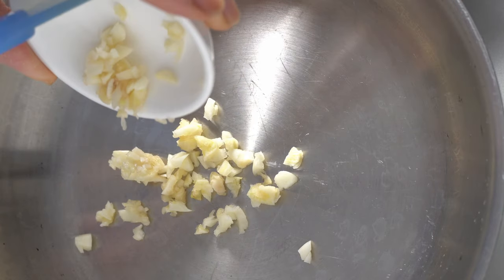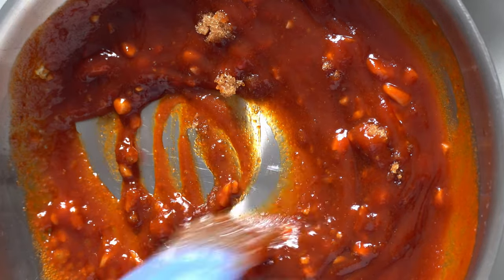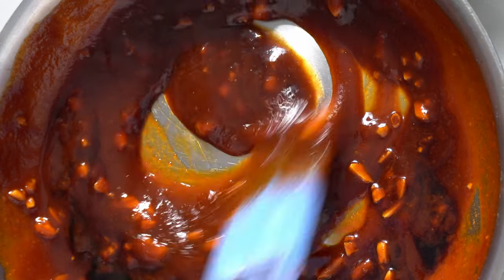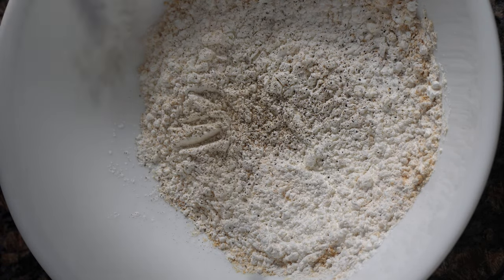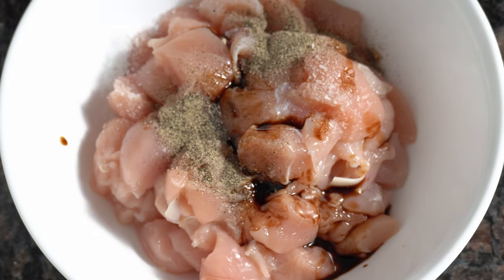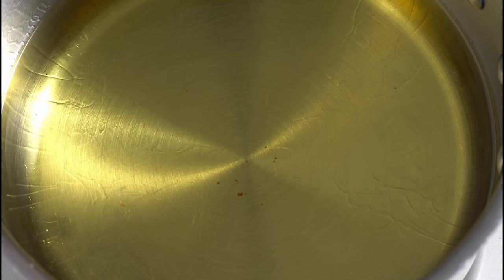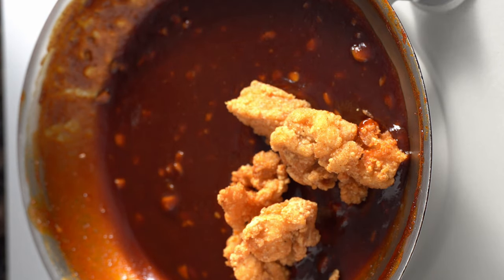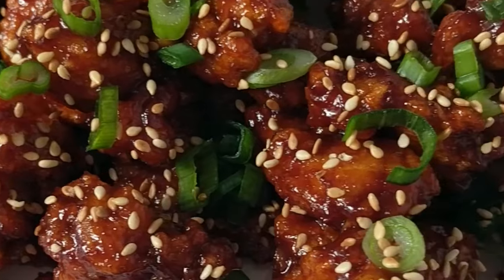Gochujang Chicken Recipe | Korean Street Food | 고추장 치킨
Gochujang Chicken is a popular chicken dish in Korea. The flavor profile of this is savory, spicy, and sweet. It is easy to make and it can be eaten for lunch, dinner, or even as a snack (kind of like popcorn chicken but with a saucy kick). You can eat this dish by itself or with rice.